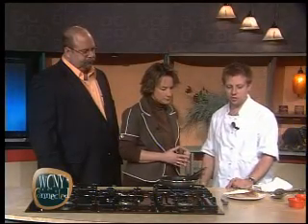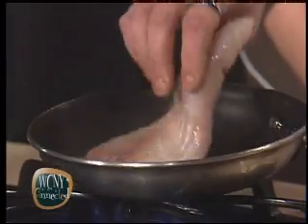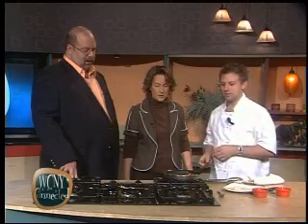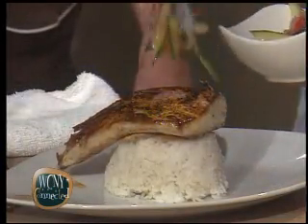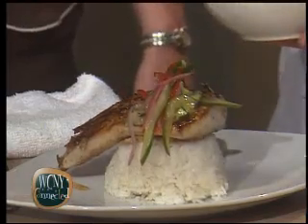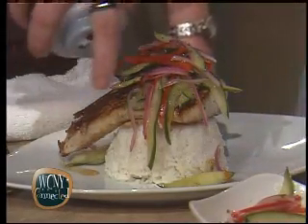WCNY CONNECTED - Dolce Vita Chef Jason Jessmore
The Syracuse Foodie community has lots to choose from in the downtown area. But the newest, Dolce Vita is getting some pretty great word of mouth lately.  Each month chef Jason Jessmore presents a new menu of authentic dishes from around the world to the delight of his growing fans. And you will be a fan too.

WATCH WCNY CONNECTED, EVERY THURSDAY NIGHT AT 9:00PM, ONLY ON WCNY!!